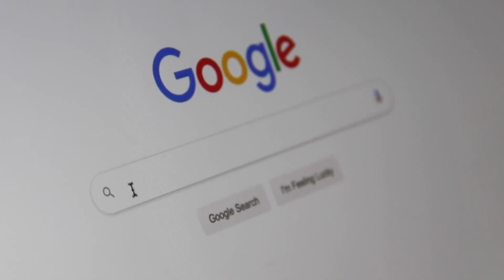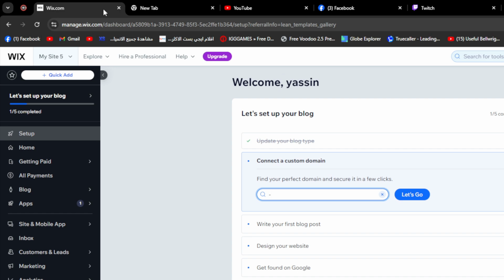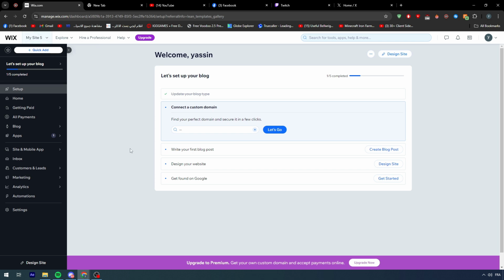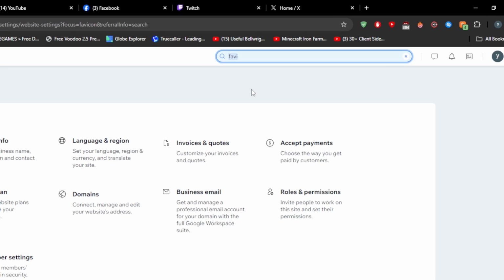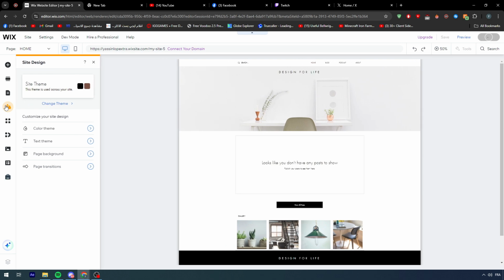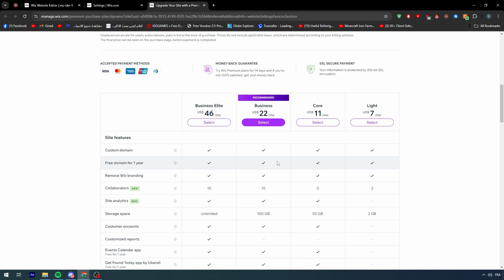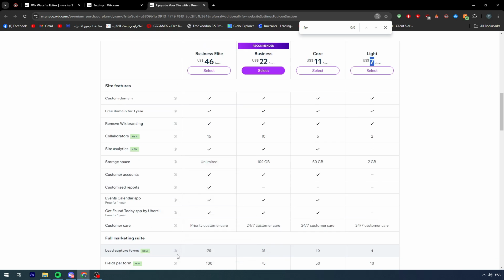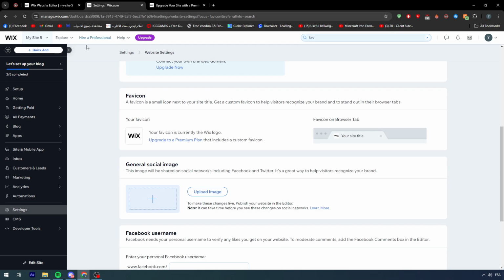How To Add Favicon on Wix ! (Full Tutorial)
Today we talk about add favicon on wix,how to add favicon on wix,how to add favicon in wix,wix favicon